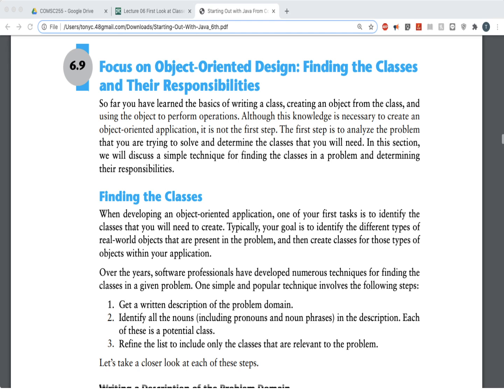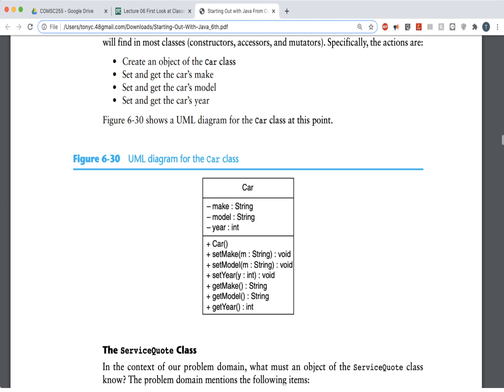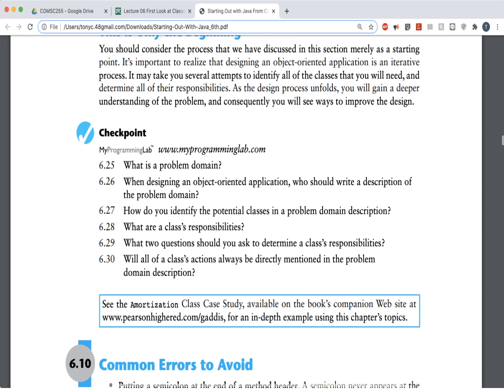M06 9 O O Design